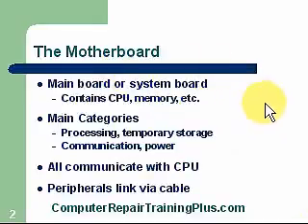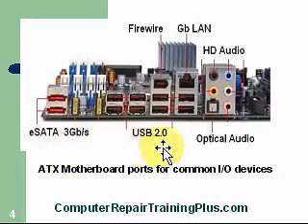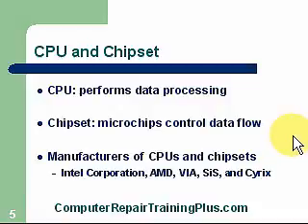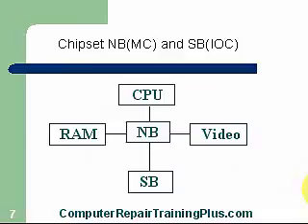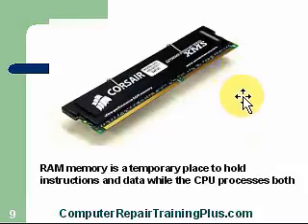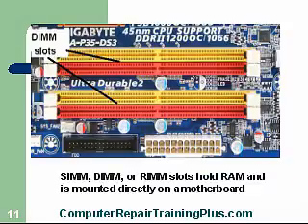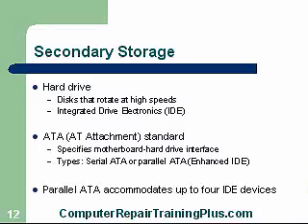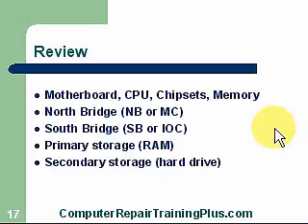A+ Computer Repair Training Course Hardware Lesson 1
How To Repair a Computer